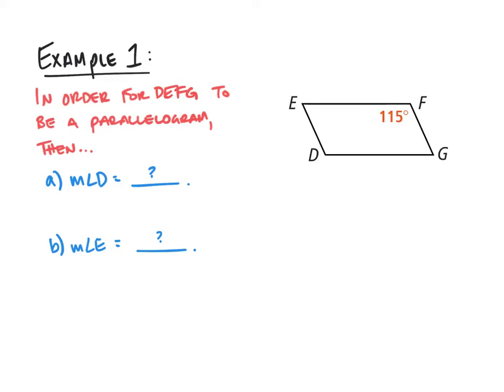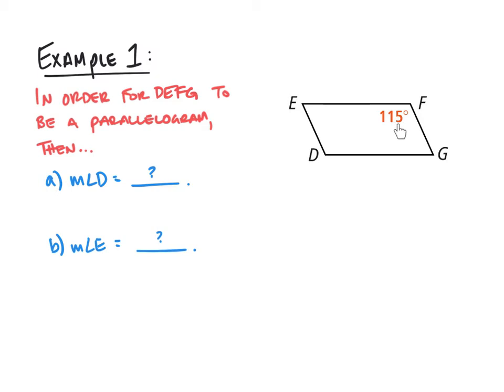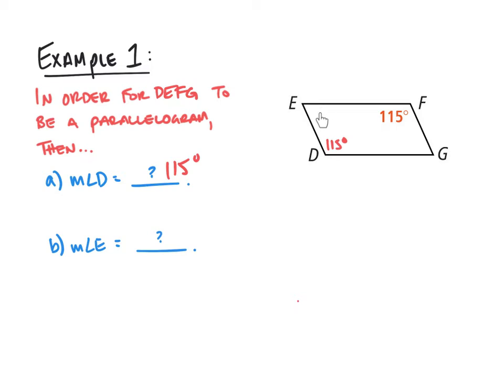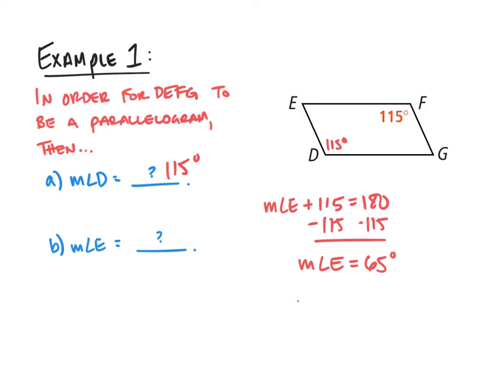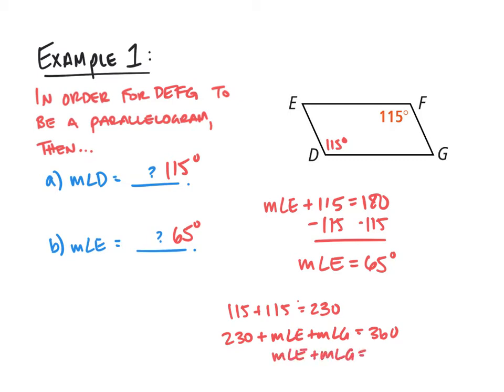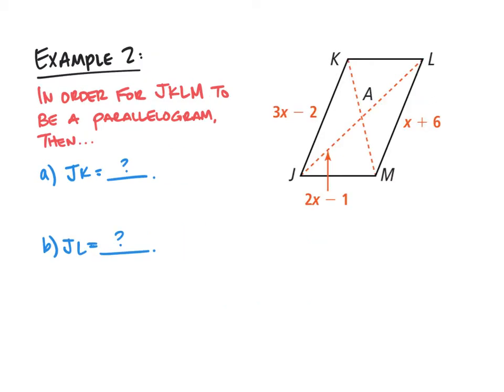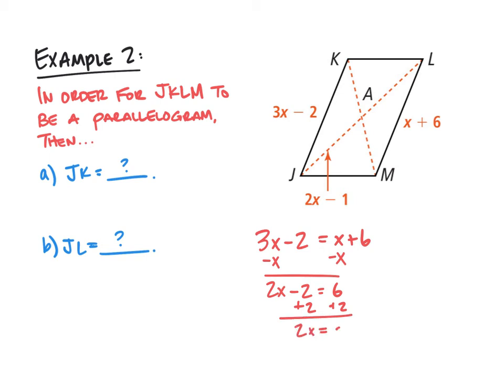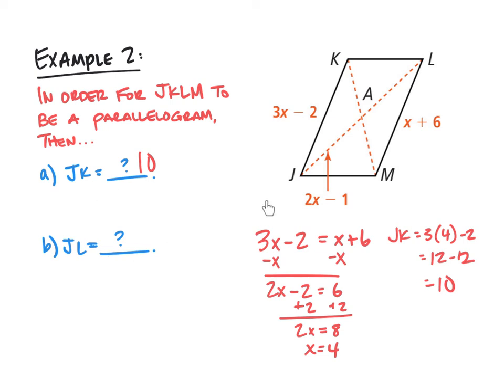6-4 example problems